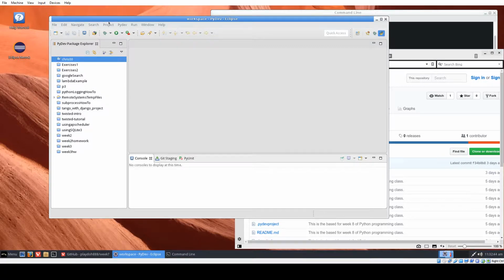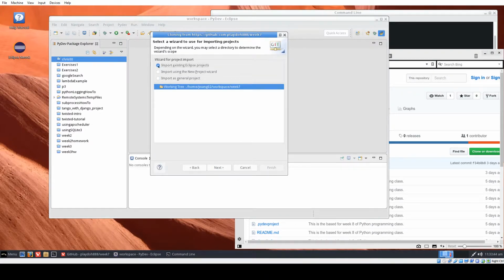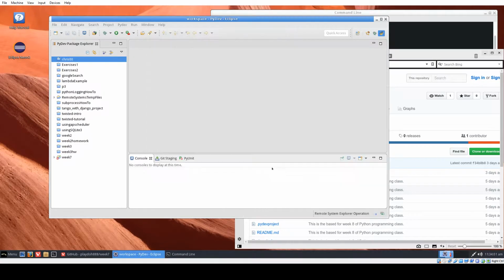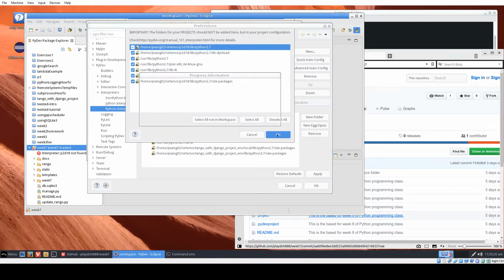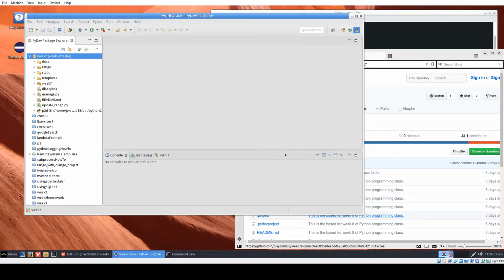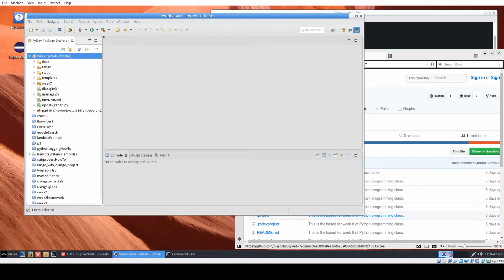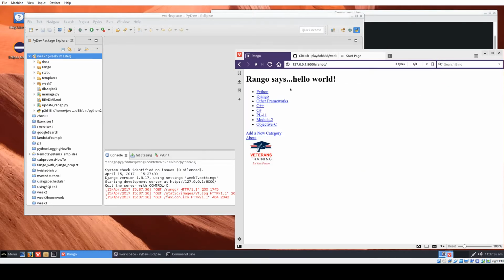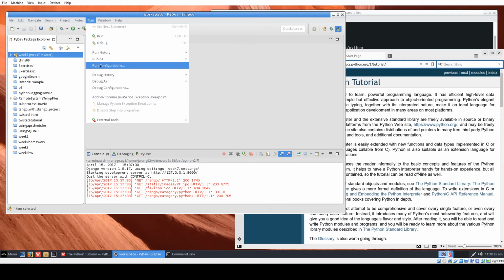HowToSetupTheProjThatWasClonedFromGitHub2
How to set up the Django Project correctly when the project was cloned from GitHub. This segment shows the specific error that when the Eclipse project properties does not match your local machine. How to fix it...